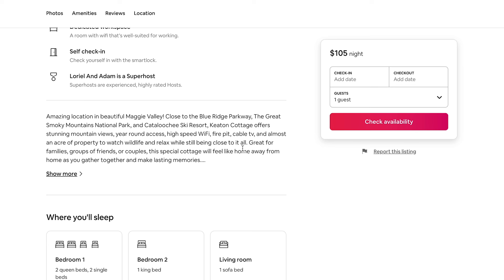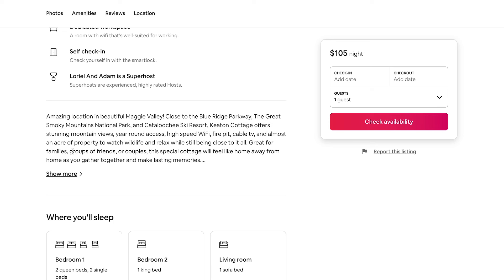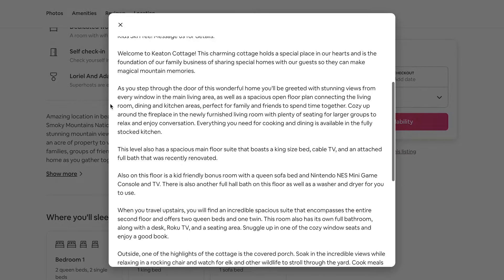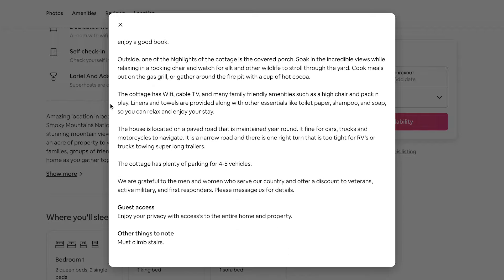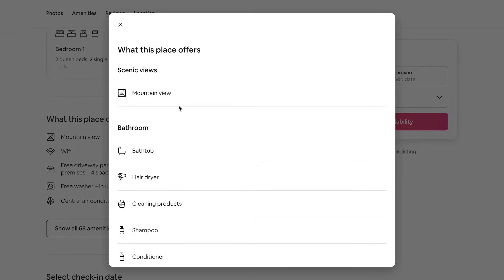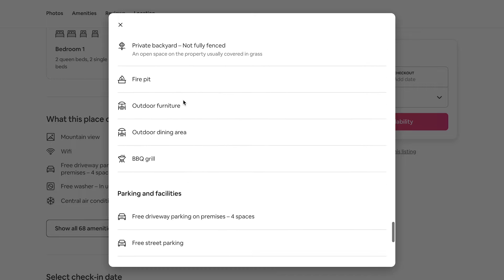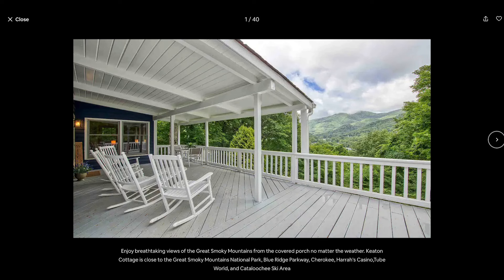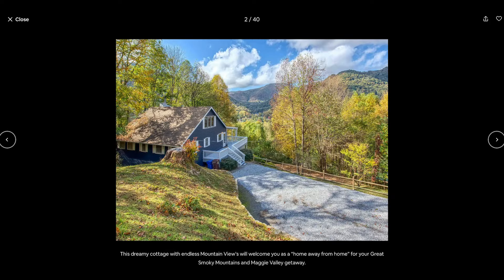5 Tips That Will MAKE YOU MONEY Through Your Short Term Rental!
Welcome to Secrets 2 Short Term Rental Success! Answering all of the questions that you need to make great money through your short term rentals. Come join us on this ride of fun and financial freedom!

Chapters:
00:00 Introduction
00:41 Tip 1
03:11 Tip 2
05:56 Tip 3
07:26 Tip 4
08:23 Tip 5
10:15 Outro